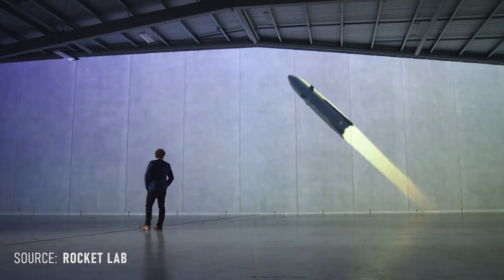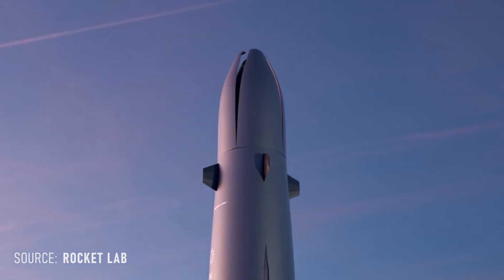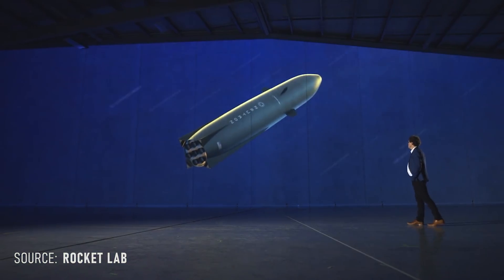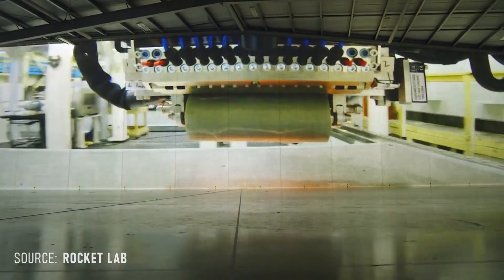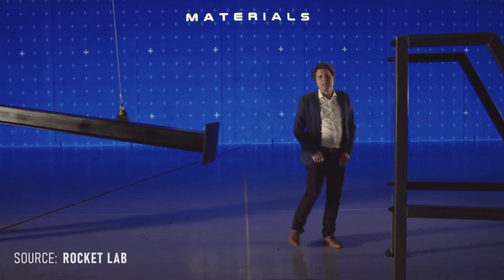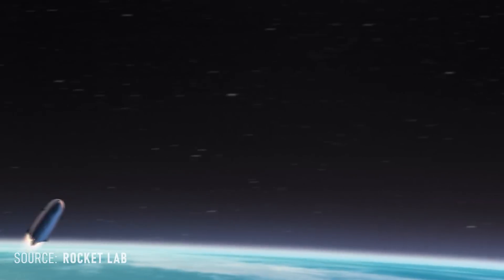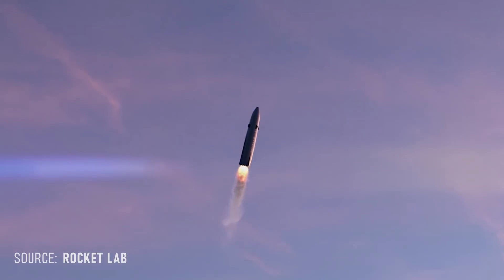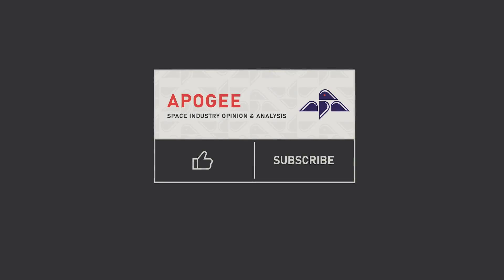Neutron First Thoughts - Design Analysis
Rocket Lab has revealed their larger next generation rocket, a rocket for 2050. In this video I analyze the design decisions for Neutron.

Checkout the official Apogee Website for awesome merch!

Join in on the discussion on the Apogee discord server, open to all

Chapters:

0:00 Intro
0:31 Vehicle Overview
1:06 Positive Design Elements
5:31 Composite Booster
11:08 Future Upgrades
13:04 Final Thoughts